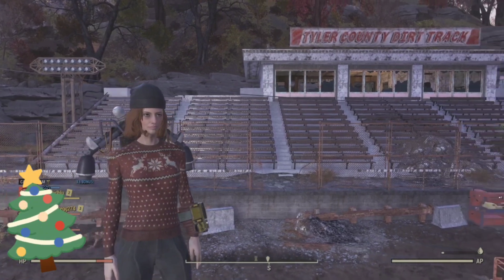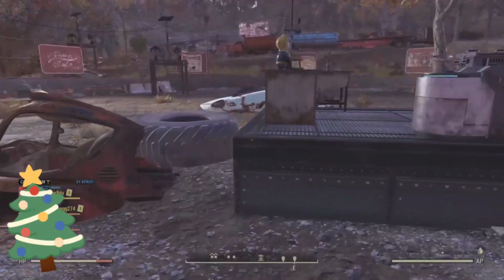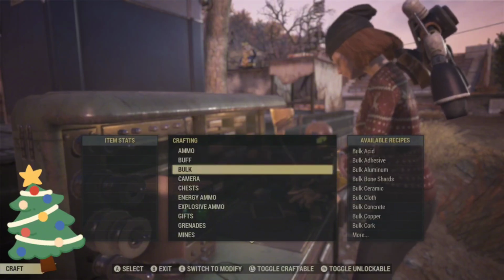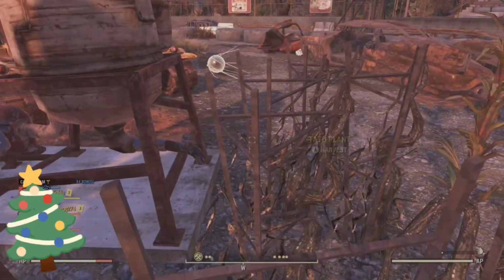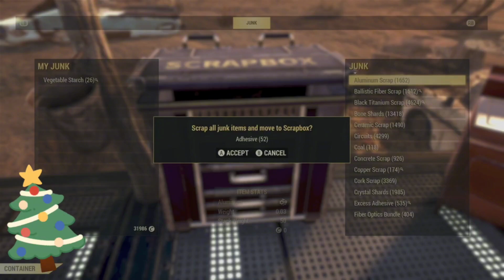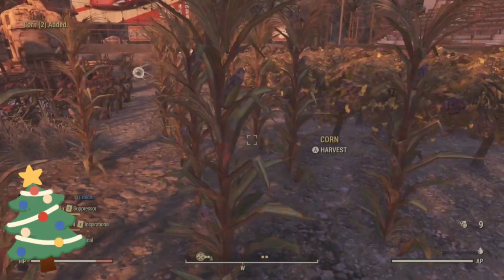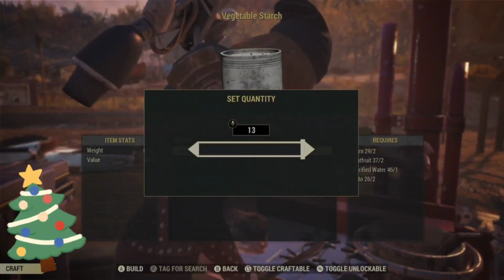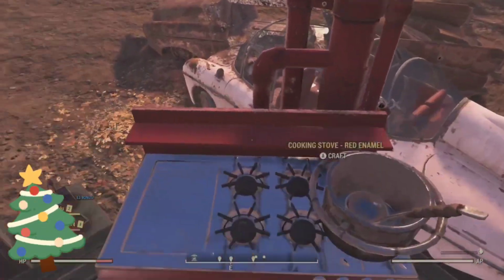Fallout 76: Adhesive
Try the free video editor CapCut to create videos!
Adhesive is used in every repair and some crafting. I can run out in a long session. Here is my trick for banking up adhesive.